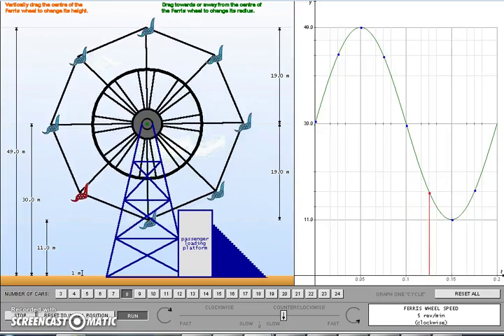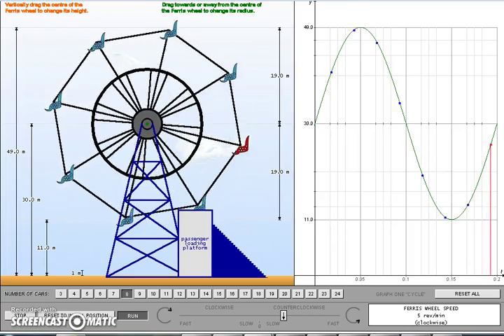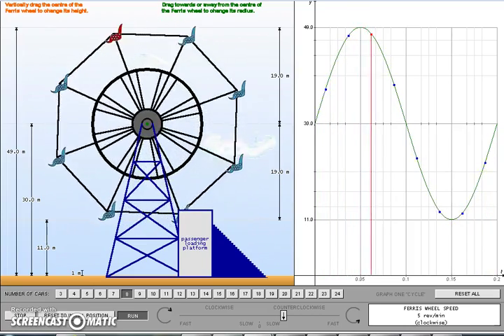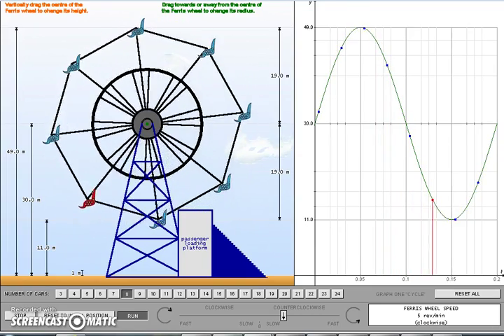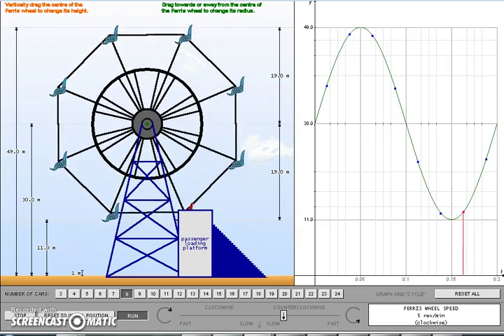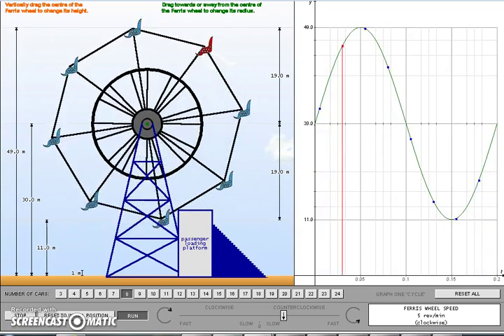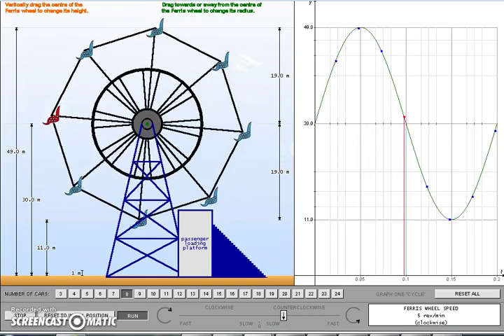Math301 - Ferris Wheel Project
This video uses the learnalberta.ca applet and explains what is required for the project.